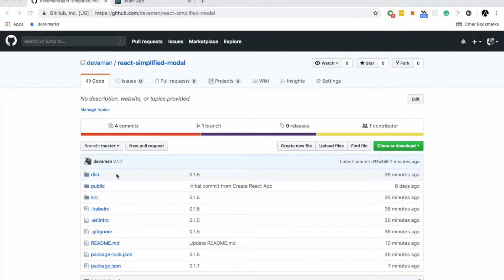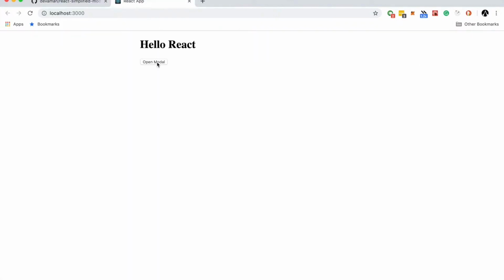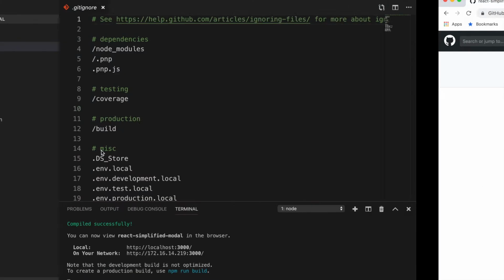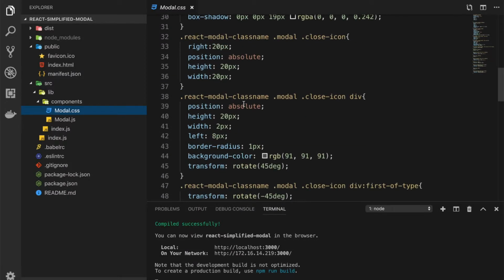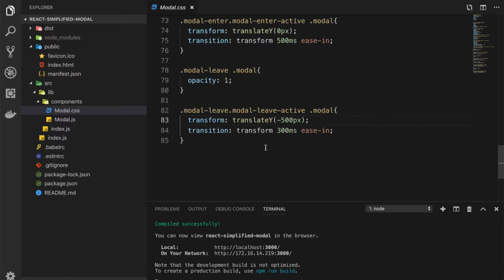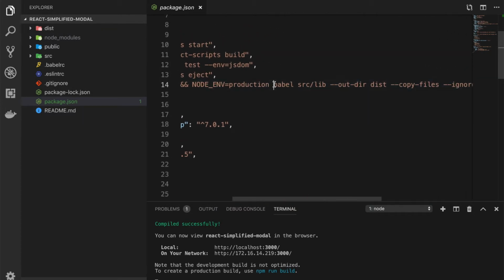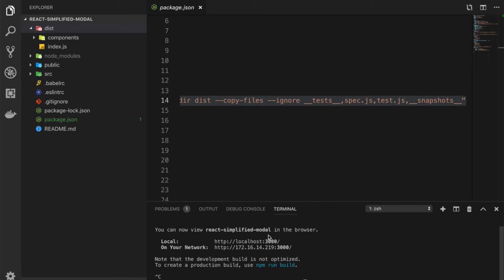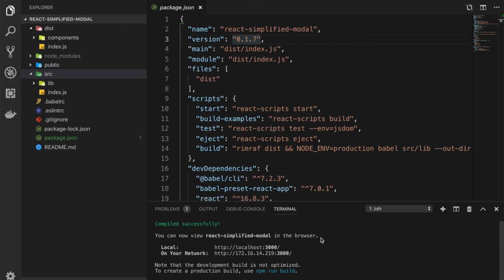How to Create Reactjs Library📝and publish to NPM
Hey everyone,
This is overview on how to setup project structure to make a reactjs library. A little bit of introduction to library that I have created.